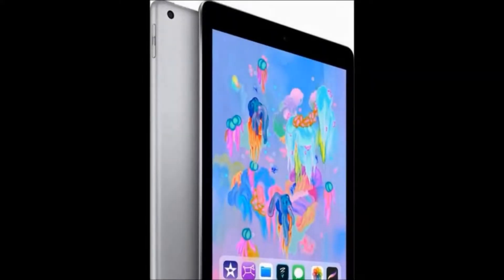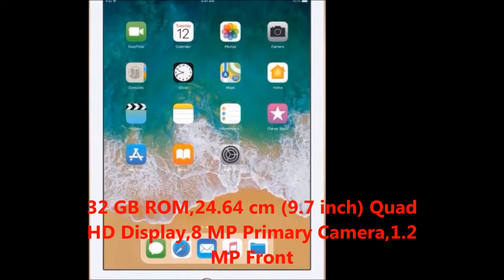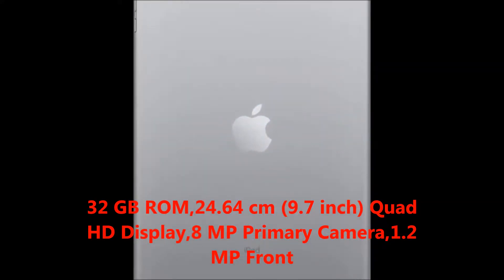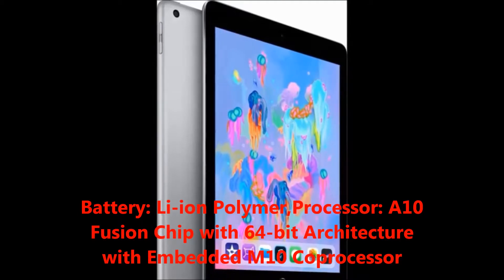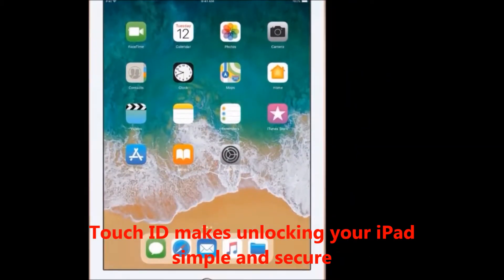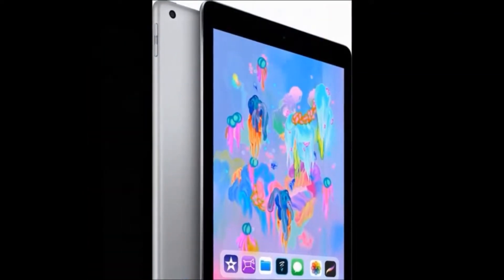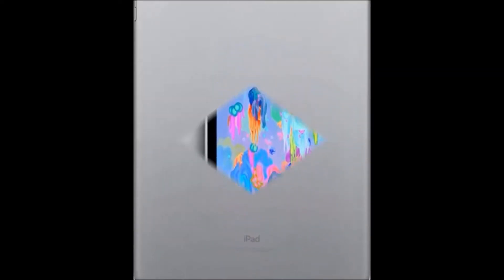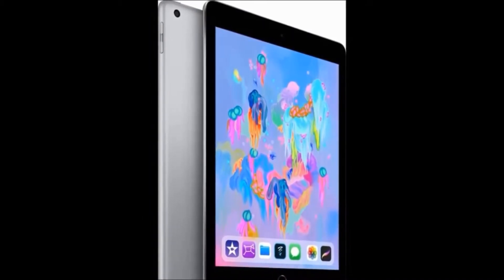Apple iPad Pro Price, Features, Review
apple ipad pro price features review,apple ipad pro,apple ipad pro price,apple ipad pro features,apple ipad pro review,apple ipad pro specifications,apple ipad pro mobile